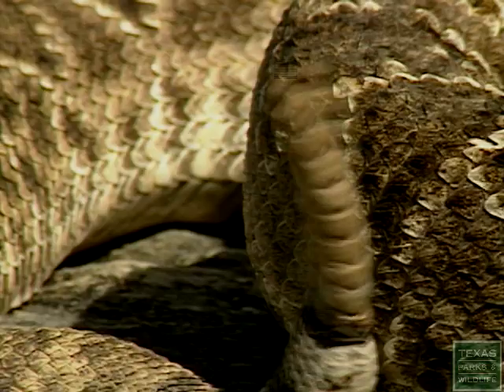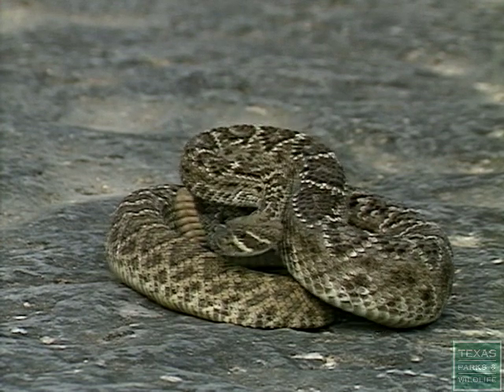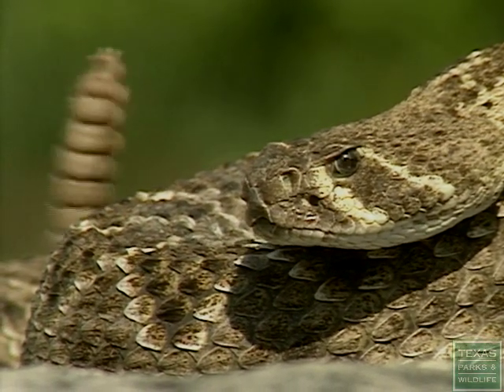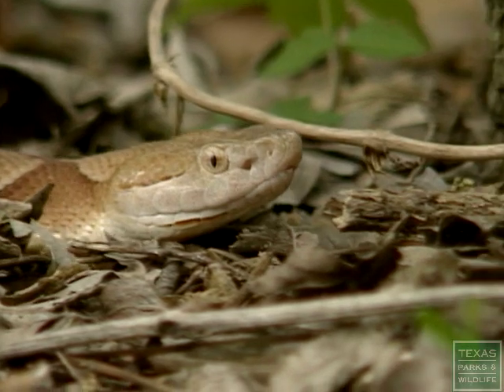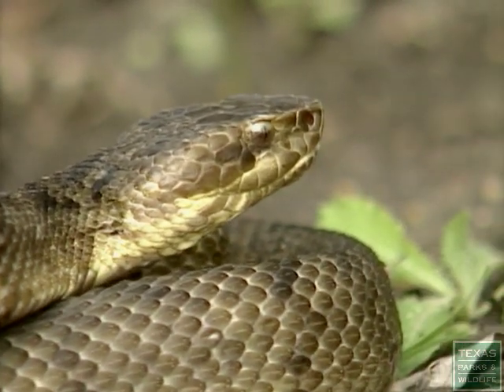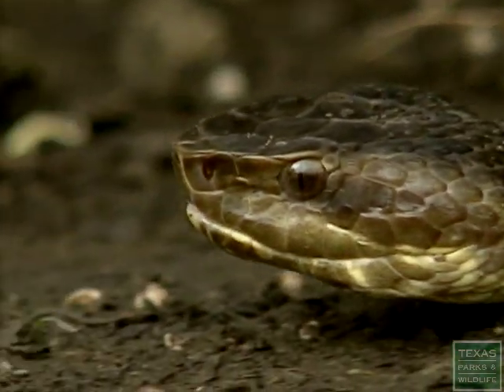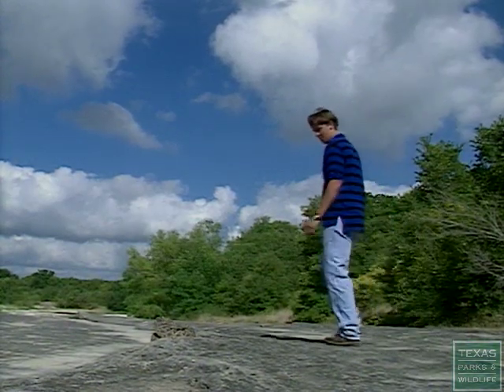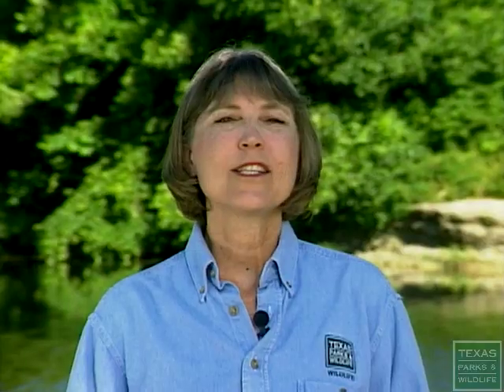Venomous Snakes of Texas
Learn the difference between the two types of venomous snakes in Texas: the vipers (rattlensnakes, copperheads, cottonmouths and water moccasins) and the potent coral snake.